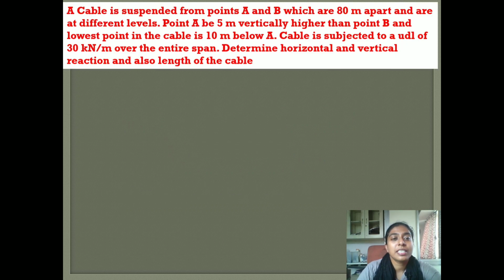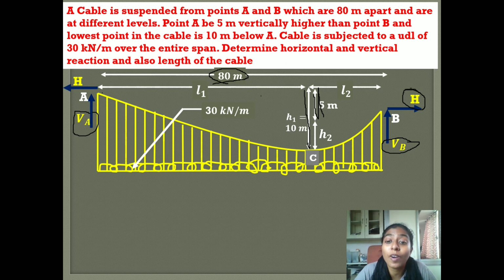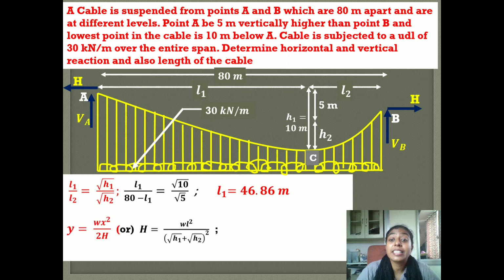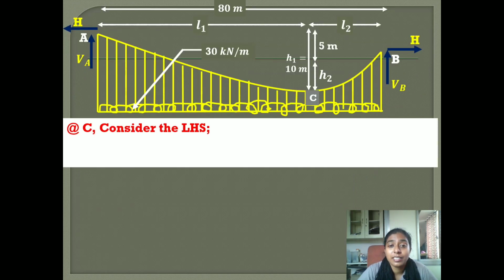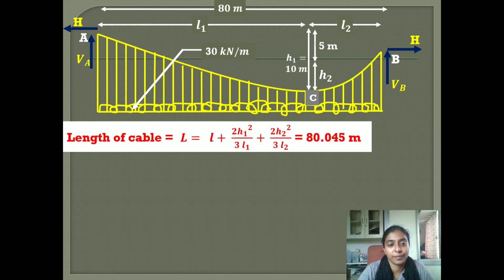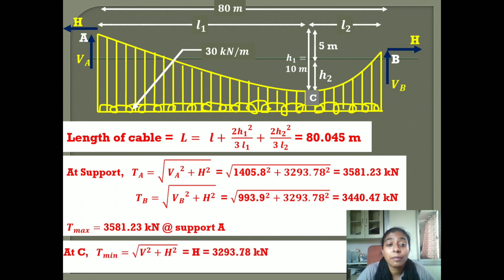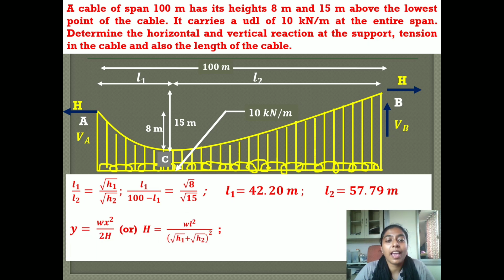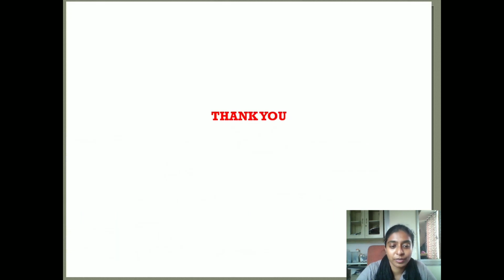CABLES AND SUSPENSION BRIDGES PART 4